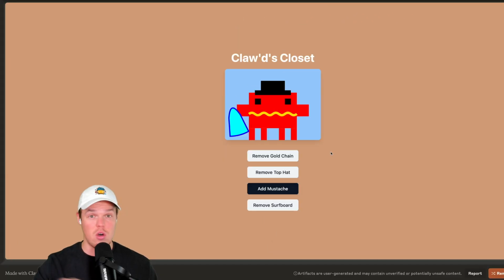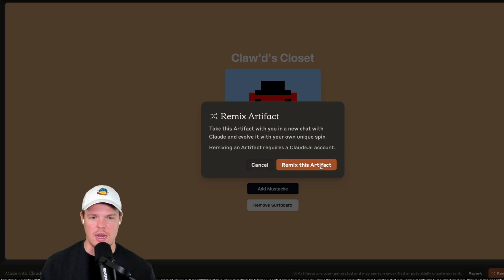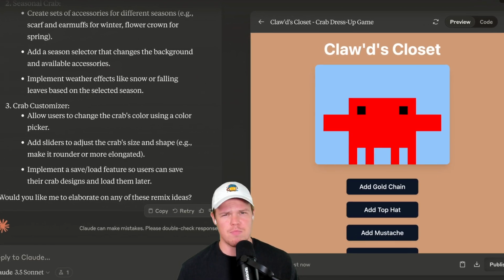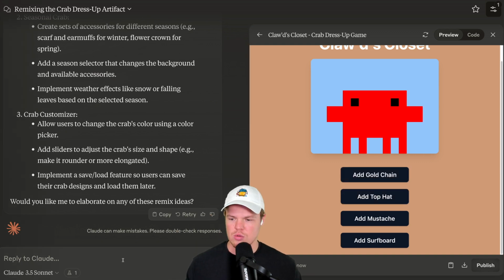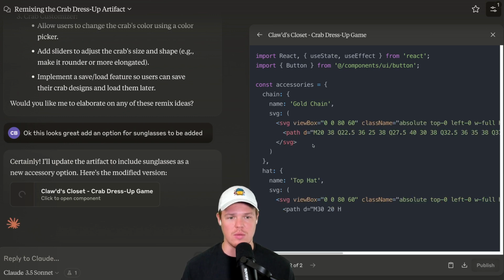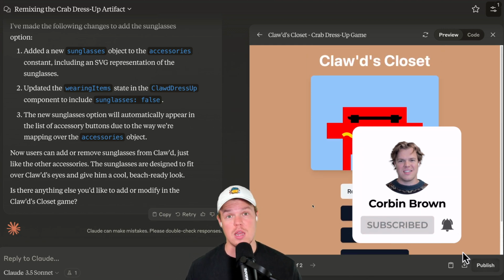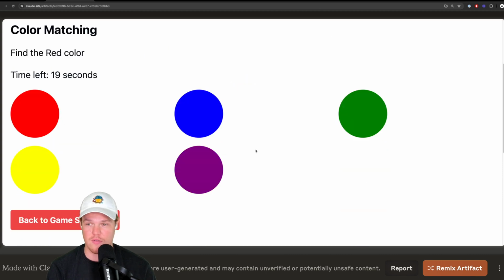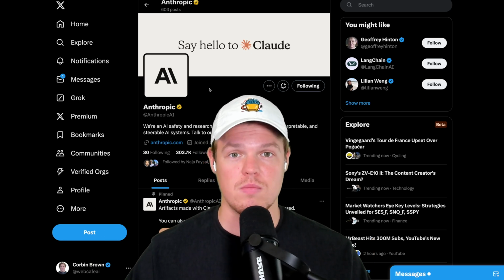Claude AI Can Do What Now!?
Artifacts made with Claude can now be published and shared.
You can also remix Artifacts shared by others. 🎨